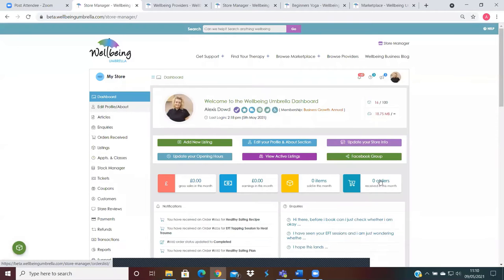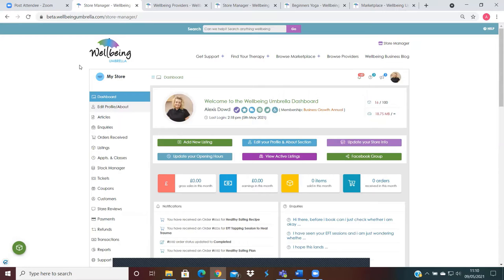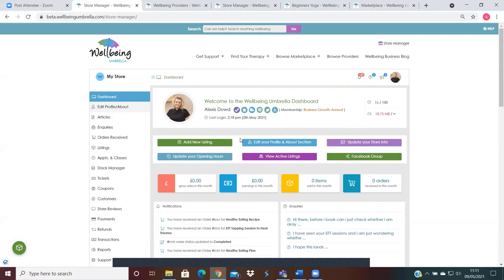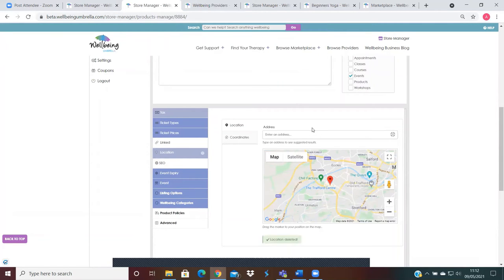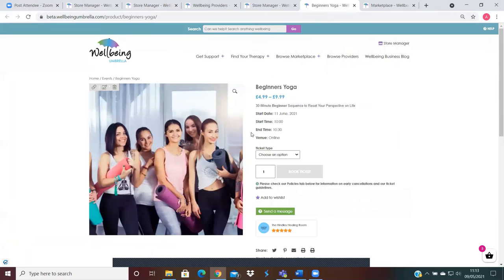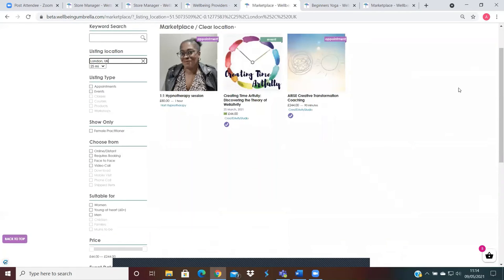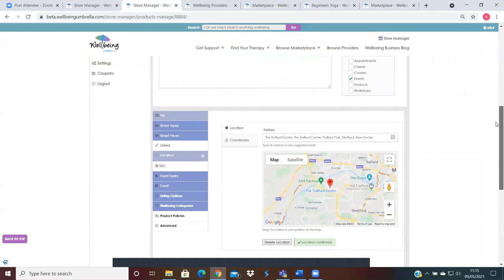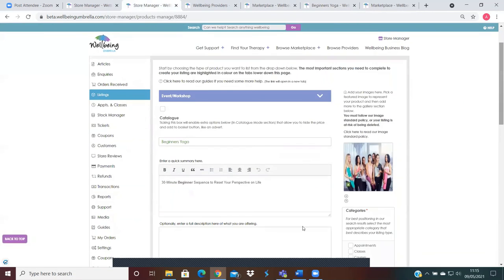'Location' Tab Explained - On The Wellbeing Umbrella Marketplace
👉 Learn How to Easily Use The Location Tab on the Wellbeing Umbrella Marketplace!

This video explains the importance of the 'Location' tool in helping to get you found on the marketplace and how to use. Use the timestamps below to jump to parts of the video that are most relevant to you.

0:00 - What the location tab is for and its importance
1:20 - How to access the 'location' tab on your listings
1:25 - How to complete the location tab
3:40 - How your location is used on the marketplace by customers
5:00 - How to display/update your location on a listing (within the 'Event' Tab)

ARE YOU A SMALL WELLBEING BUSINESS?

EVERYTHING WELLBEING UNDER ONE UMBRELLA! ☂

No more getting lost searching the internet, quickly and safely navigate your way to wellbeing treatments and solutions from wellness folk who know where you are at, where you want to be, and how to help you get there!

Ursula & Alexis 💕